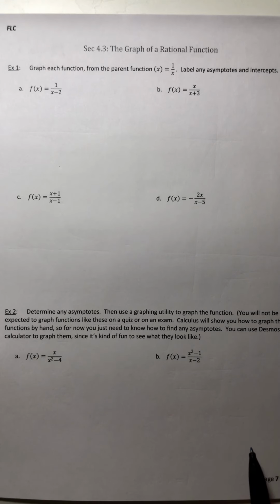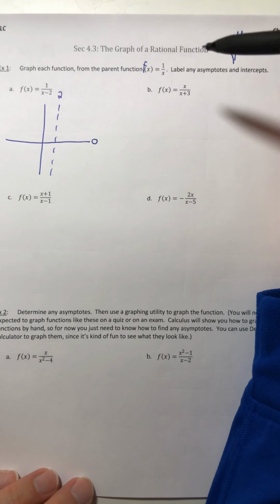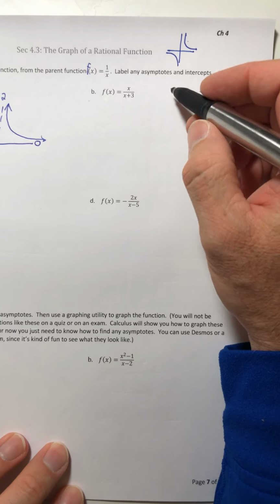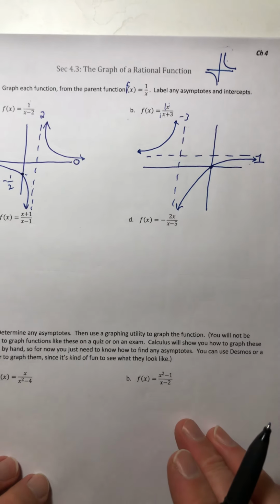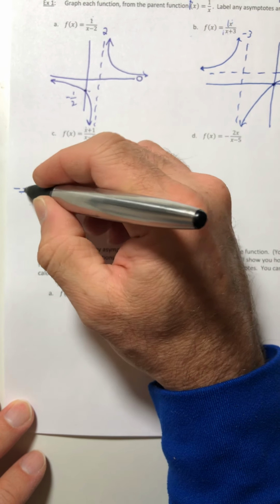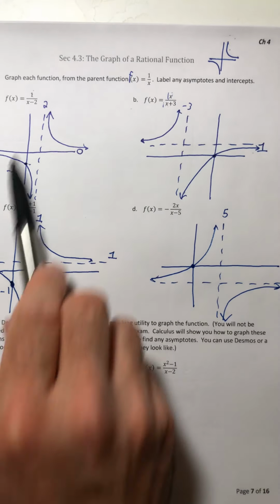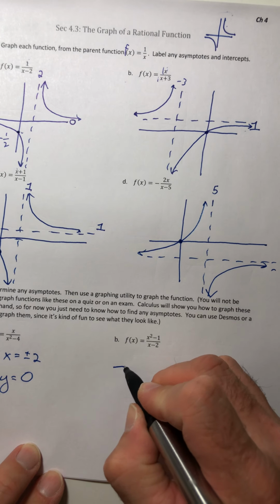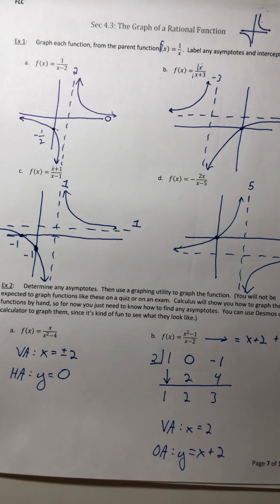Math 370 Section 4.4